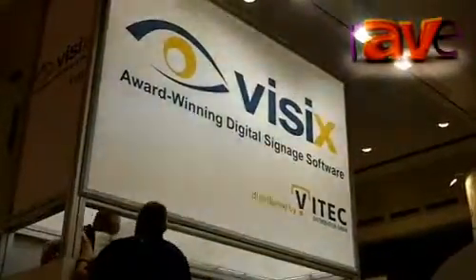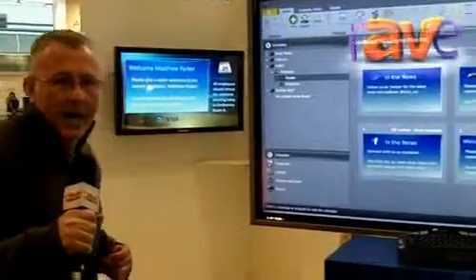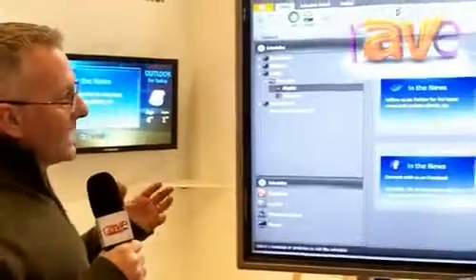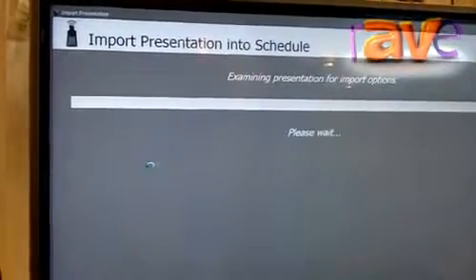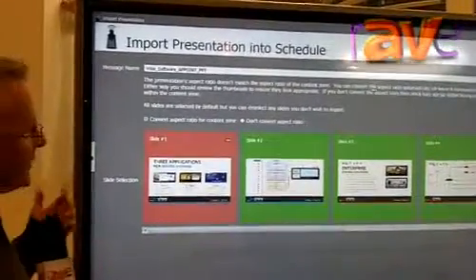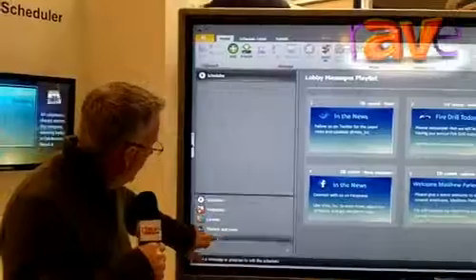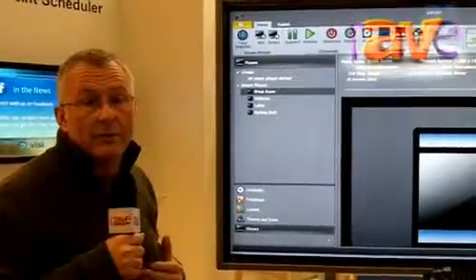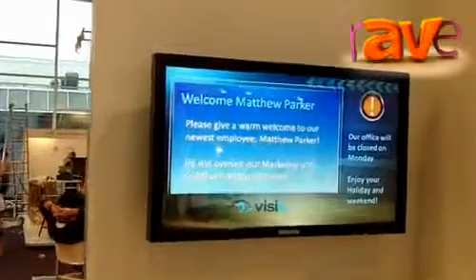ISE 2013: VISIX Demos APPOINT Digital Signage Software Using PowerPoint